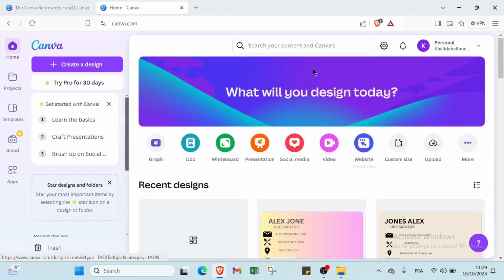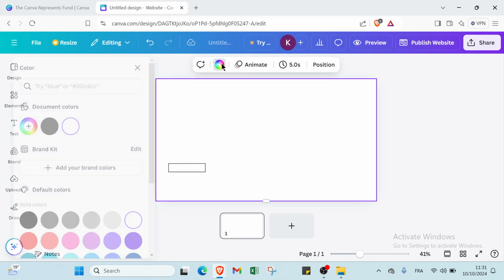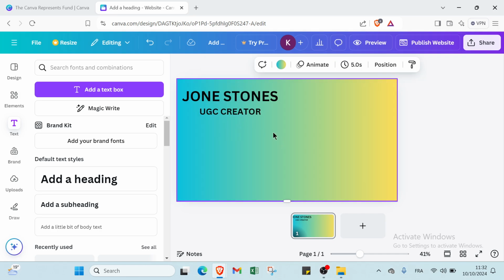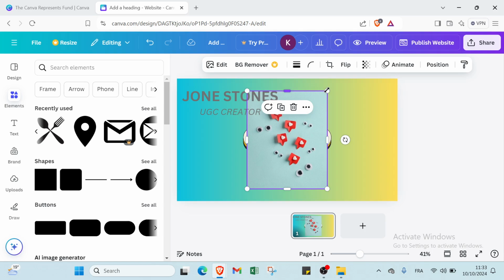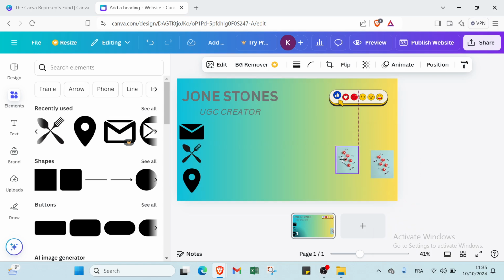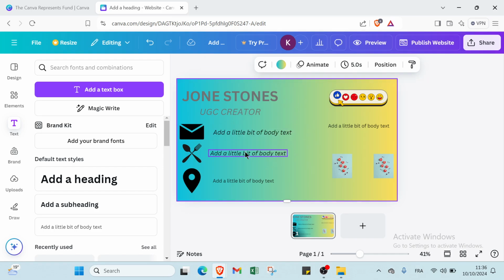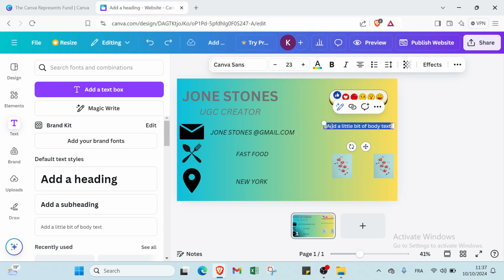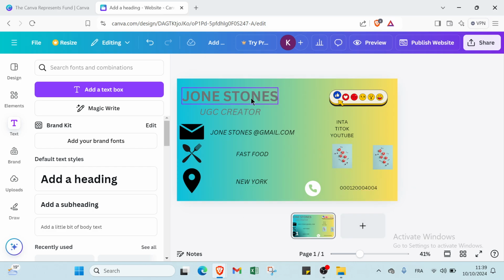How to Make a UGC Portfolio on Canva in 2025 : Tips for a Standout Design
How to Make a UGC Portfolio on Canva in 2024: Tips for a Standout Design

in this video we discuss : Create a polished and professional UGC (User-Generated Content) portfolio in Canva with this step-by-step guide. Ideal for content creators and influencers looking to showcase their work, this tutorial covers everything from setting up your portfolio layout and adding visuals to organizing projects that highlight your skills. Learn how to customize templates, include client testimonials, and create sections that make your portfolio stand out. Whether you’re new to UGC or looking to elevate your portfolio, this guide will help you create a stunning UGC portfolio to attract more clients and opportunities.